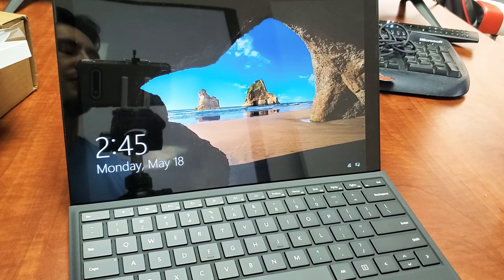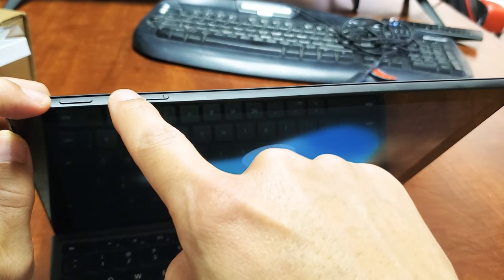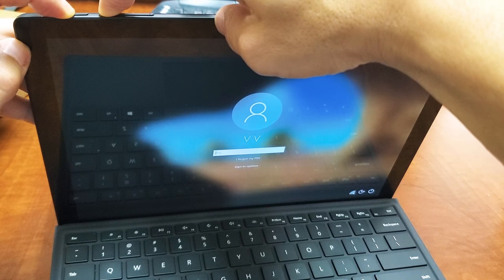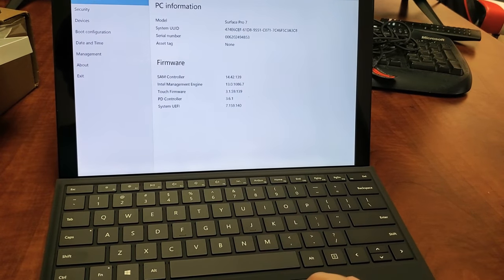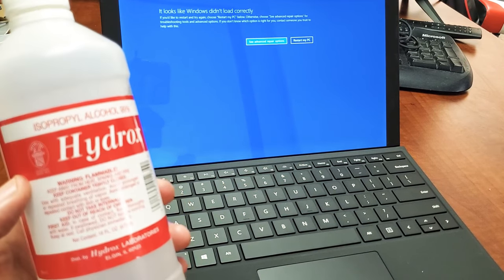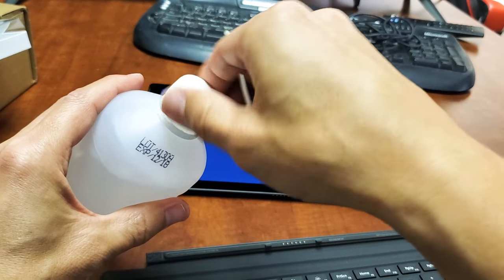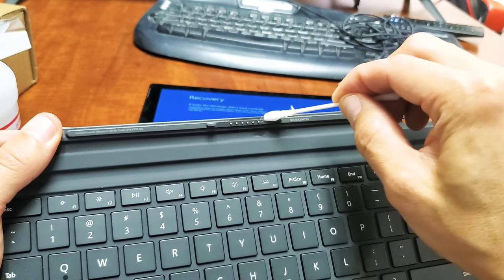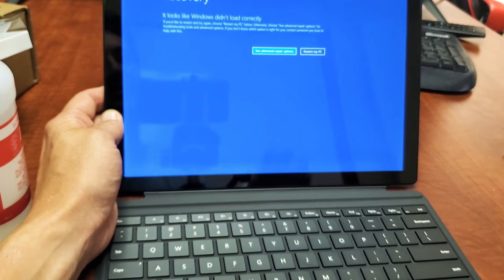Surface Pro 7: How to Fix Keyboard Not Working Unresponsive (2 Solutions)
I show you two solutions on how to fix the keyboard on a Microsoft Surface Pro 7 that is unresponsive. Hope this helps.

Microsoft Surface Pro 7 Bundle, 12.3" Touchscreen Tablet Laptop, Intel Core i5-1035G4 (Beat i7-7660U), 8GB RAM, 256GB SSD, Win10 w/Blue Cover and Pen, HESVAP Accessories